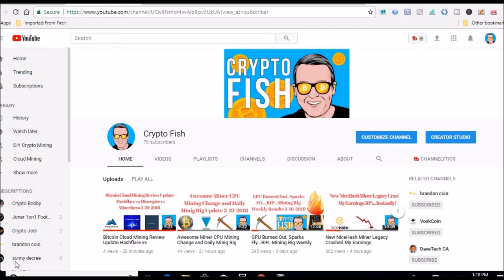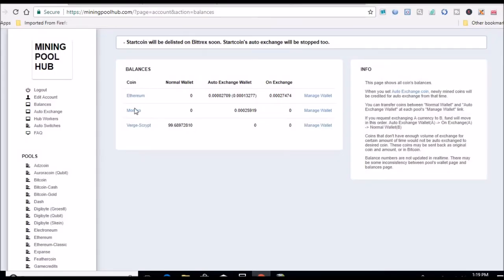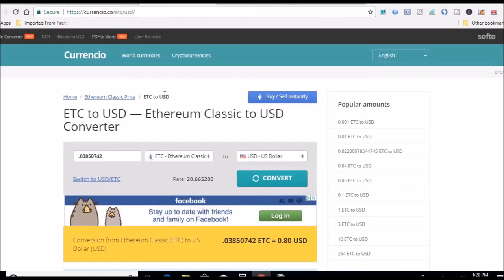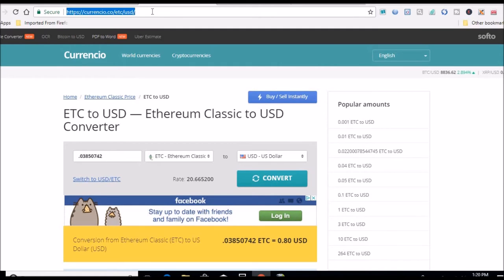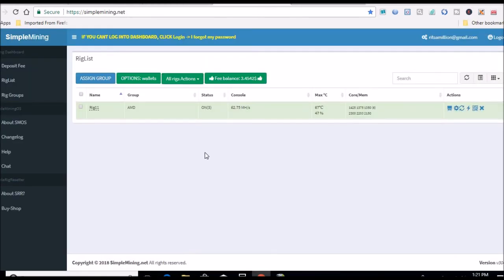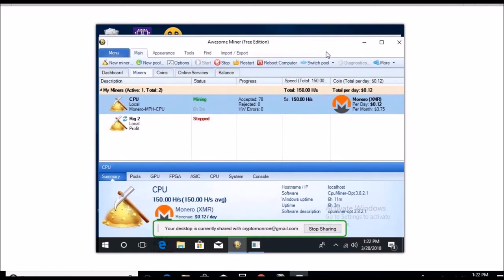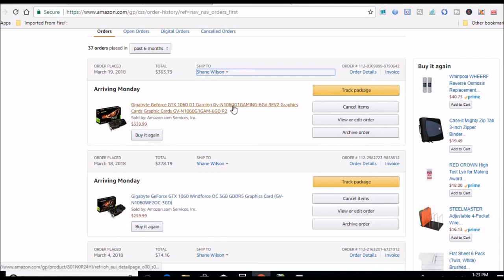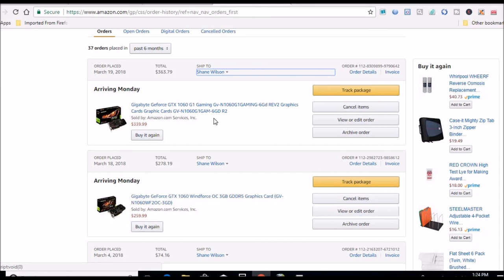Ethereum Mining Rig Daily Profitability Update 3-20 2018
Evening though the markets have gotten a little bump here in the last day or 2, it only reflected in a neglitable up tick in my ethereum mining rig profitablity.  But, there was a bump so that is better than nothing.

Gigabyte 1060 3g OC Model card at a great price in the current GPU market

Gigabyte Geforce GTX 1060 G1 Gaming Gv-N1060G1GAMING-6G **Price has already gone up on this but if you want to check it out, there is the link.

Ethereum Mining Rig Daily Profitability Update 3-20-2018, rx560 mining rig build, diy mining rig, rx 570, ethereum mining rig